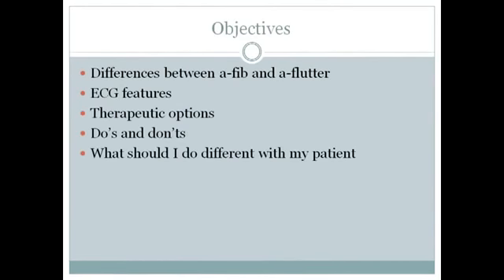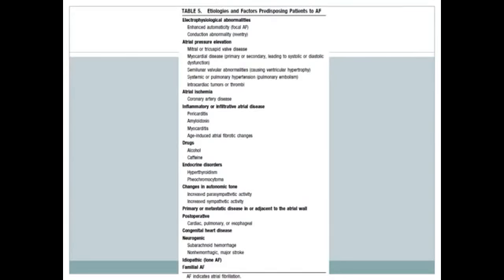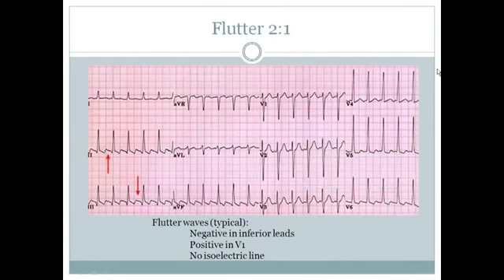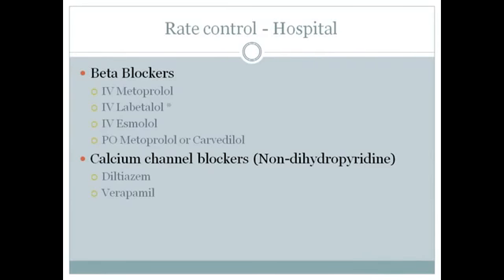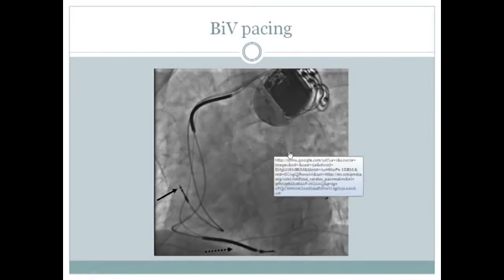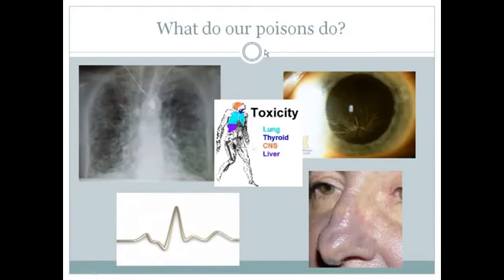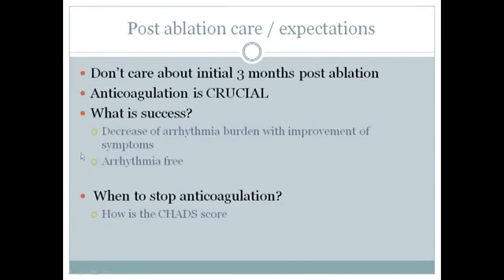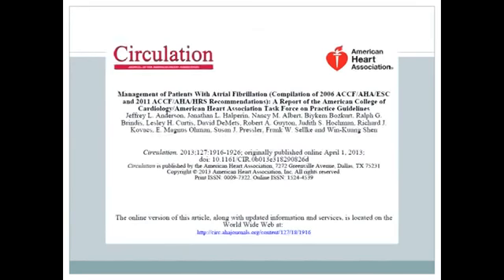A Fib and A Flutter Concepts with Dr Espinosa